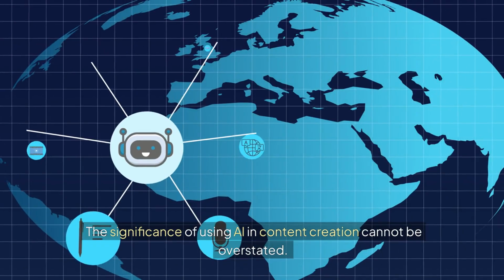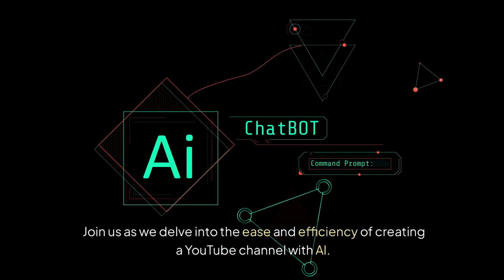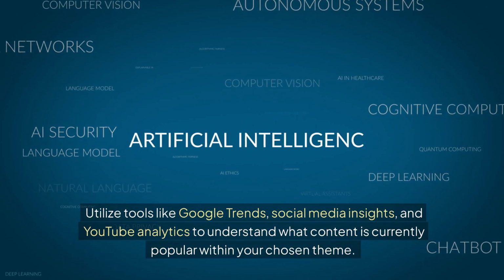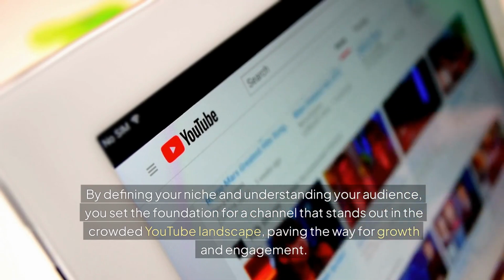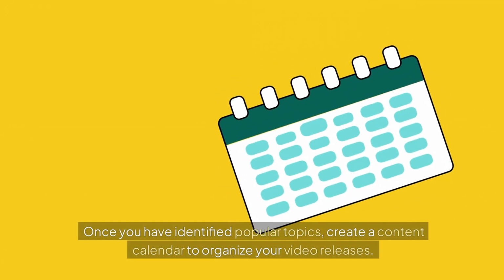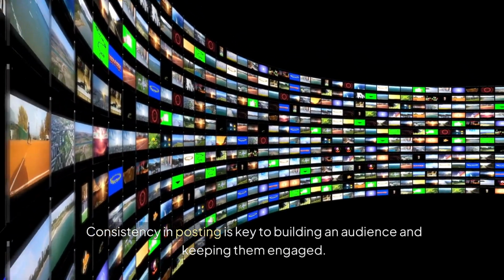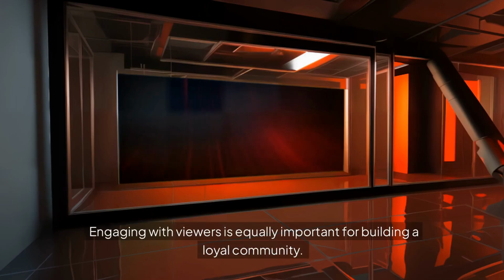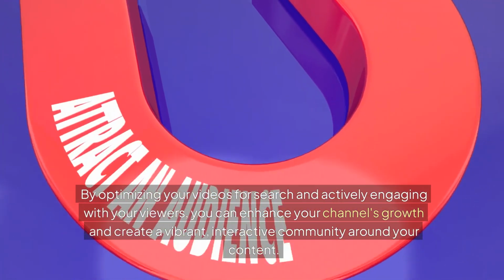How to Make a Youtube Channel Using Only AI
In today's digital landscape, launching a YouTube channel has never been more accessible, especially with the power of artificial intelligence at our fingertips. This video guides you through the exciting journey of starting your own channel and showcases how AI can streamline content creation while enhancing your overall experience. Explore various AI tools that simplify video production—from script writing to editing—making it easier for anyone to share their passion with the world. Discover how defining your niche and understanding your audience sets a strong foundation for growth in this crowded space.

All Video and Audio courtesy of Pictory.AI